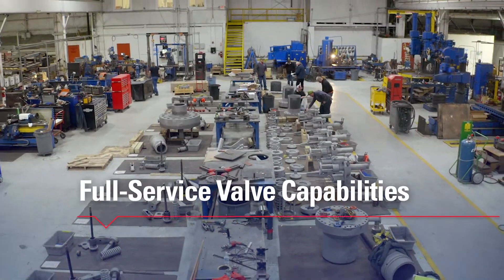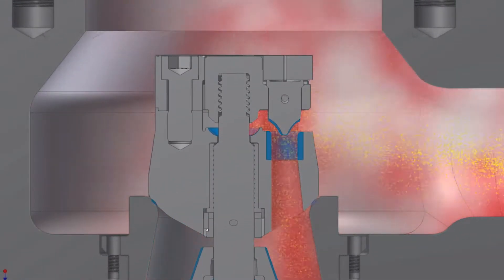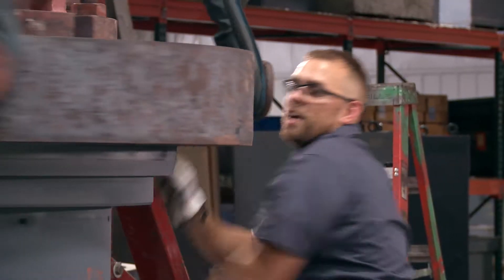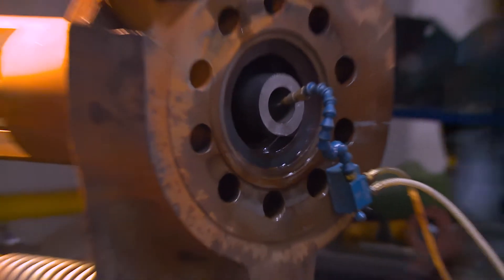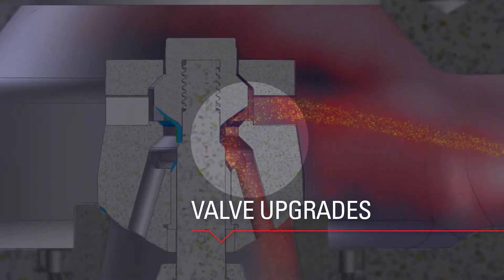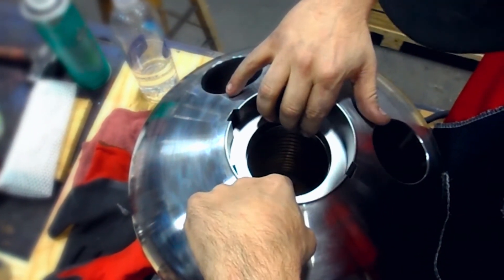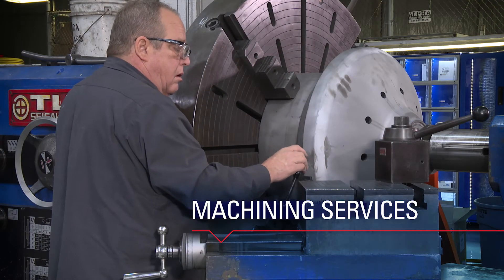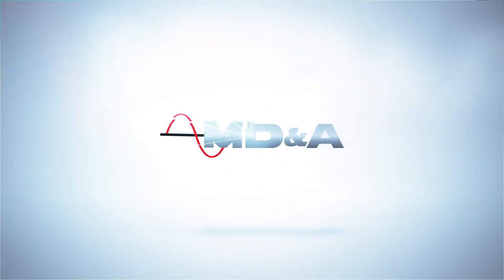Full-Service Valve Capabilities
MD&A has a full-service Valve Shop that includes inspection, repair, and upgrades of industrial and utility high-pressure valves and valve components.

We service over 400 valves annually in the shop from various manufacturers in our Turbine-Generator Repair Facility, located in St. Louis, MO.  We are your full-service, OEM-alternative!

Watch our video to see the process!